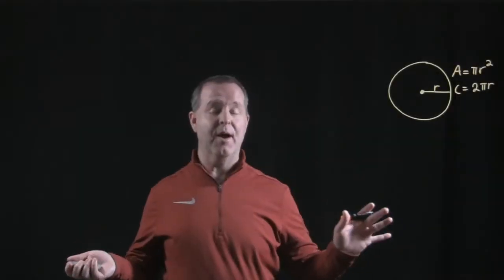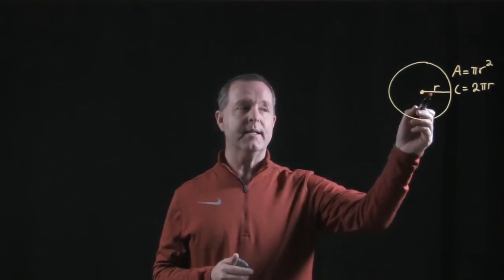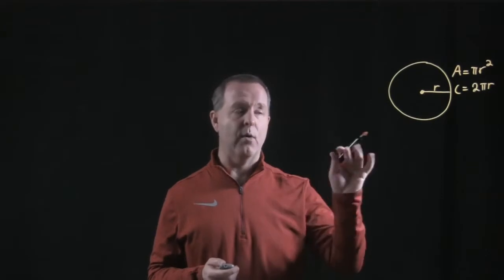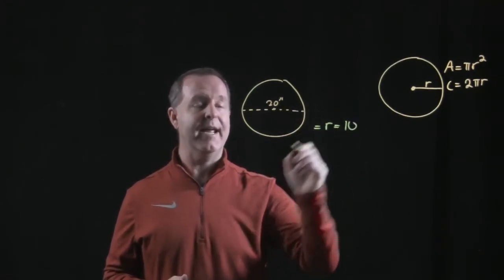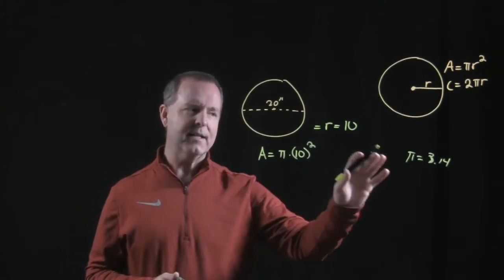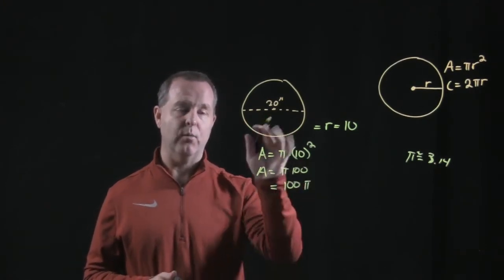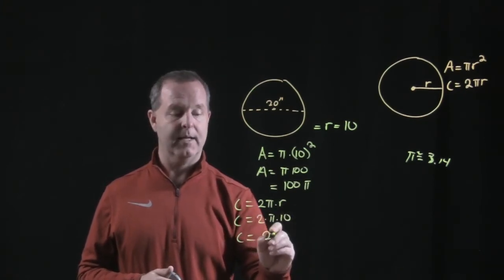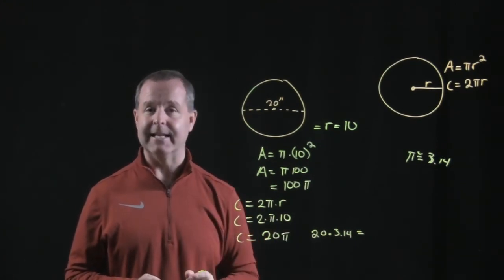Finding the Area and Circumference of a Circle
2.6.2 Problem Solving in Geometry
An Introduction to Problem Solving